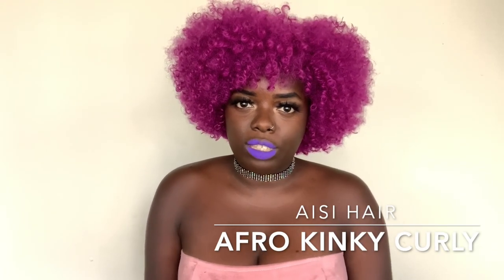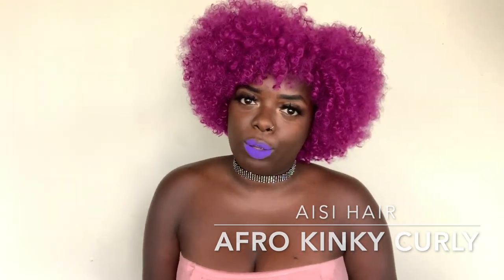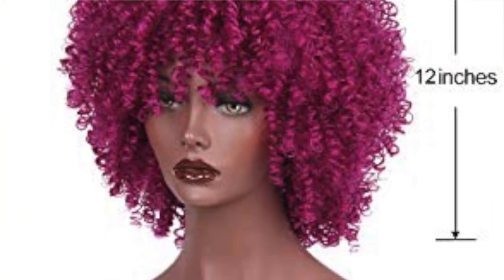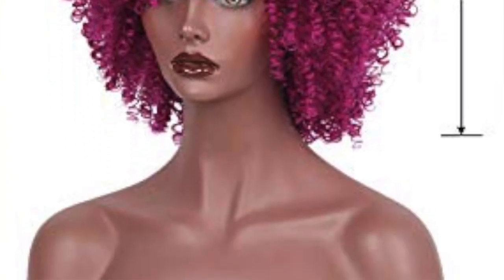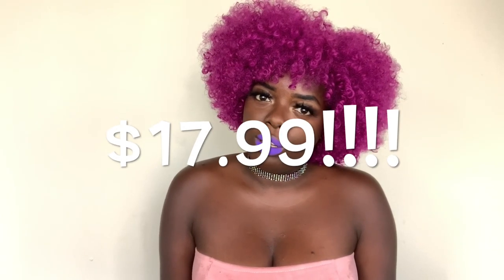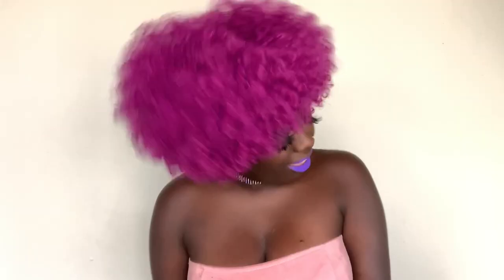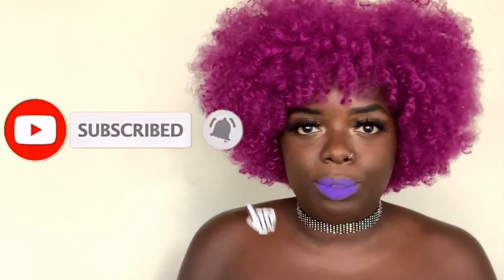$17 PURPLE AFRO WIG! | FESTIVAL HAIR! | AISI HAIR | AMAZON WIG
How are we feeling about this poppin, purple afro wig? This Amazon wig may not be for everybody, but I hope you enjoy it anyway! And it's under $20!

Btw...WE MADE IT TO 2K! WHOO HOOOOO!  If you're new here, welcome! Let's slay together!

Much love,
Gwladys

+ BRAND : Aisi Hair
+ STYLE : "Afro Kinky Curly"
+ COLOR : PURPLE